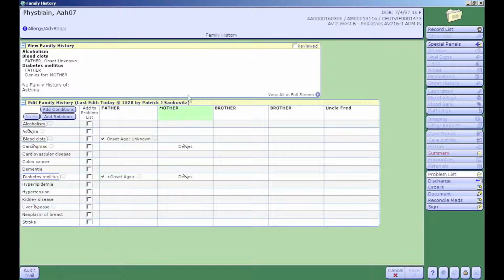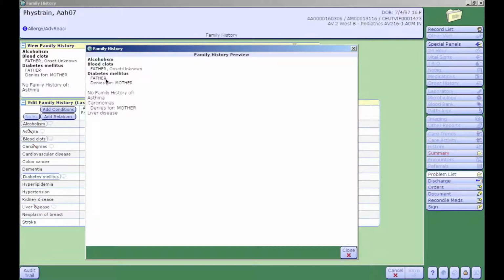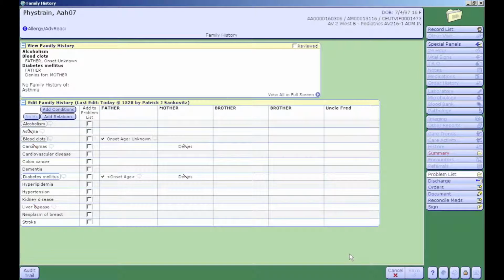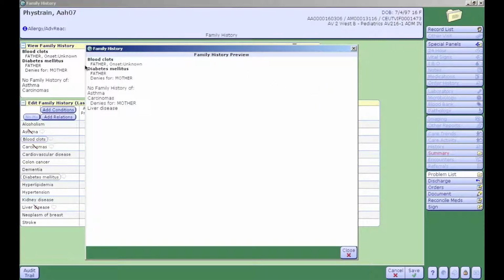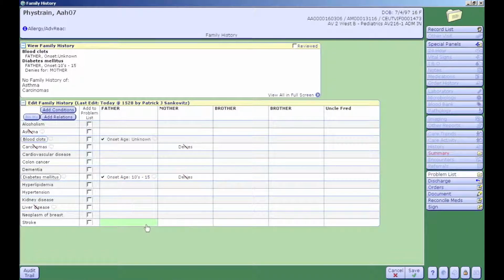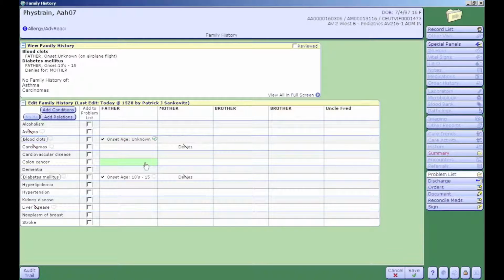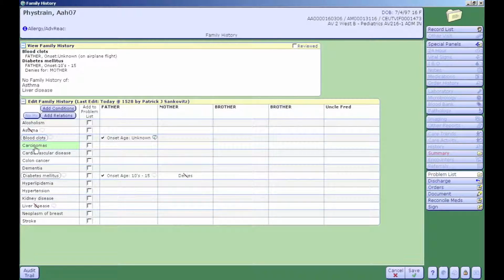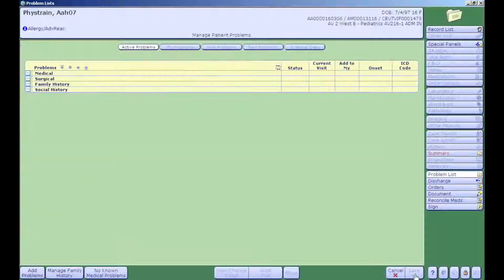Family History Editing 10 20 13